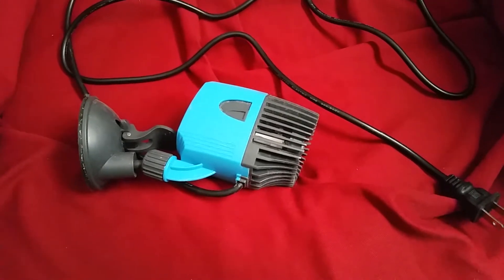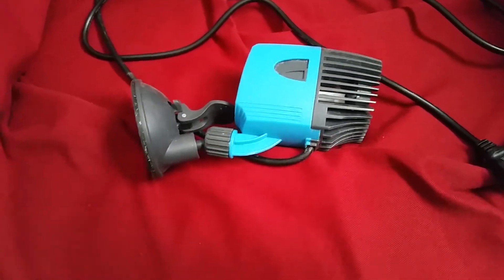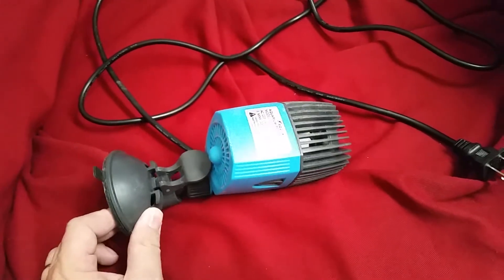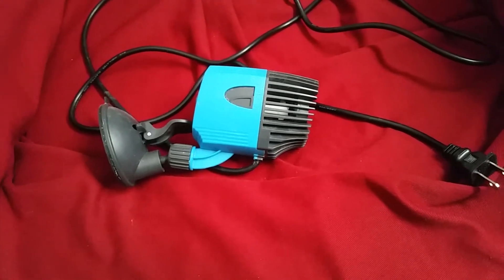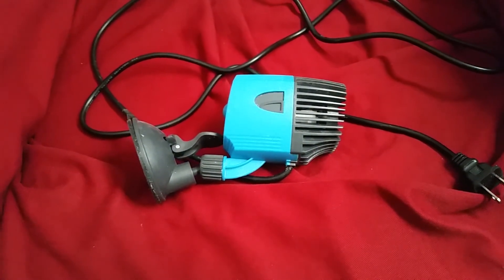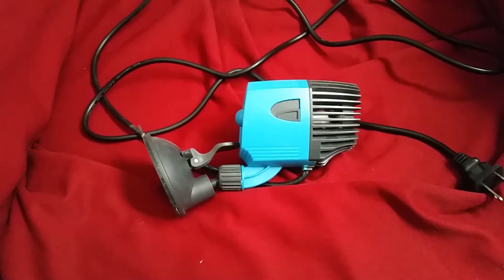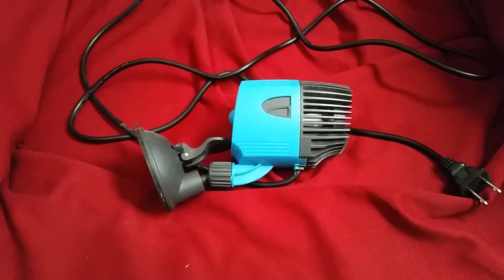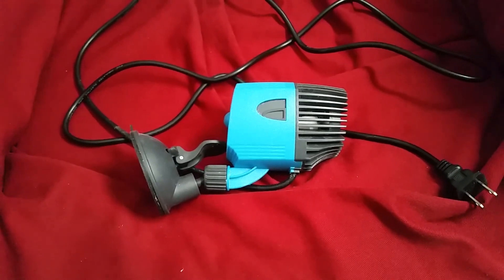Kedsum 1850gph powerhead for aquariums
A review of the 1850gph powerhead from kedsum